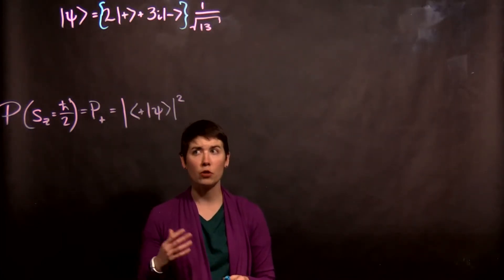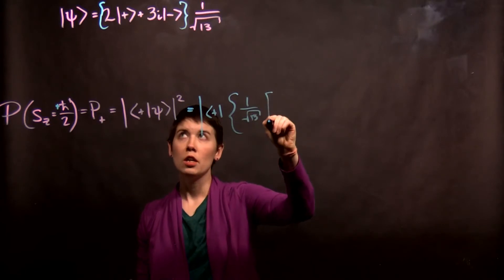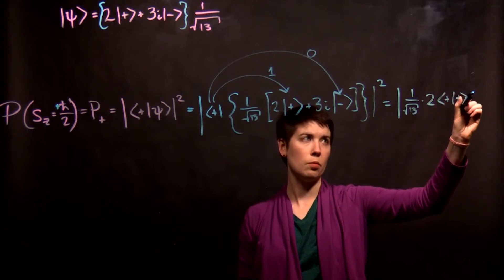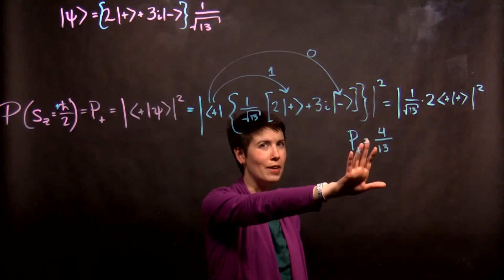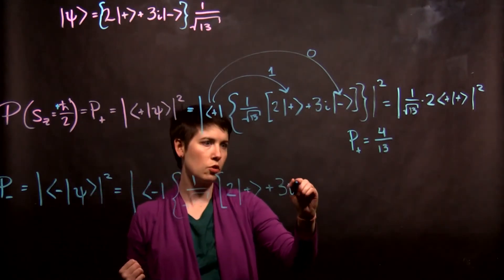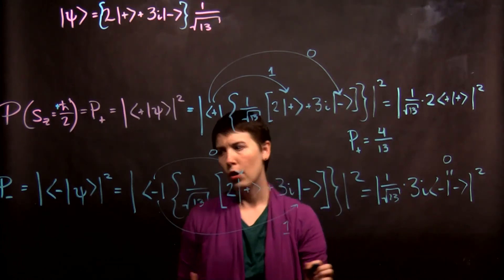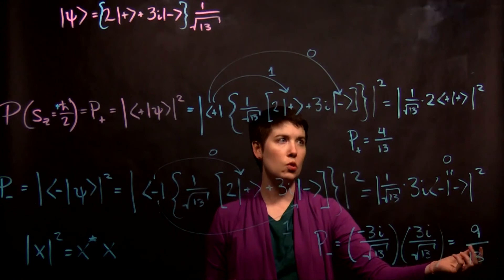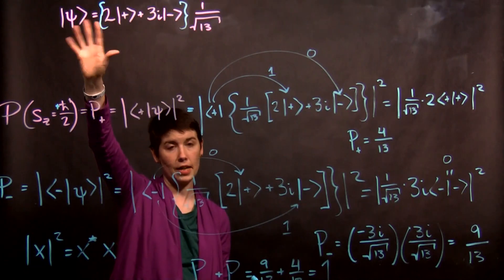Example: Calculating probabilities for measuring spin-up and spin-down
Example calculation for the probabilities of both spin-up and spin-down, including the check that the add to 1.